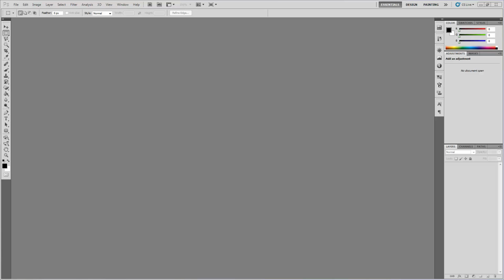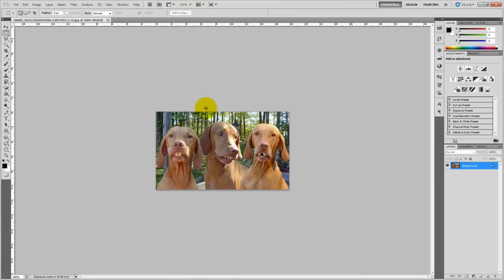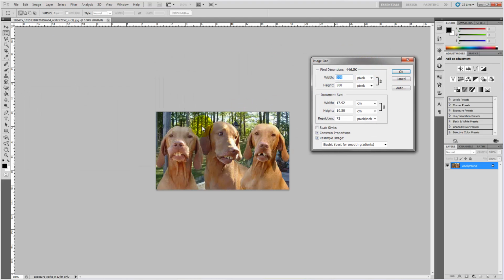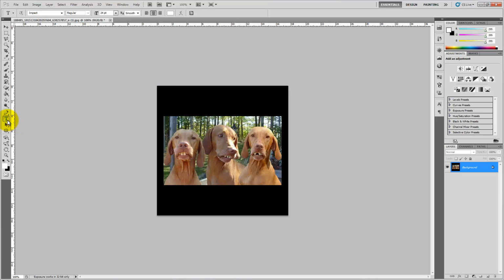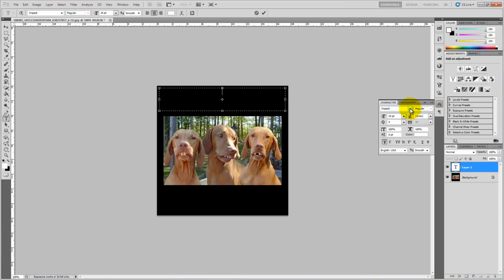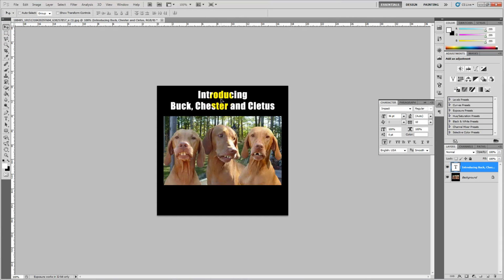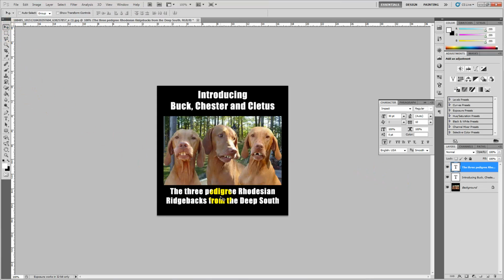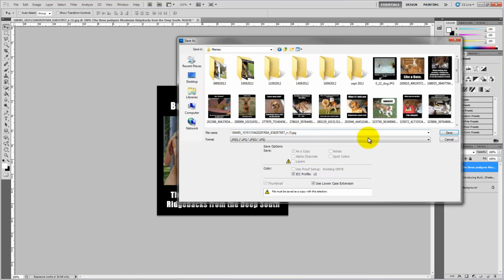How To Create An Optimized Meme For Facebook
In this tutorial video, I'm going to personally walk you through on how to create a single picture meme with a black background and white text.
This completed meme will be perfectly optimized for the facebook news feed, and none of the image will be cropped out, giving your post more natural exposure.
Have you ever come across a meme on facebook and part of the image is missing, and you have to annoyingly click the picture to see it in its complete form? Worse, you won't even open the picture, and ignore it completely!
Well, I'll show you how to get around that, and make sure you get as many people engaging and liking, sharing or commenting on your meme as possible -- giving it maximum virally!